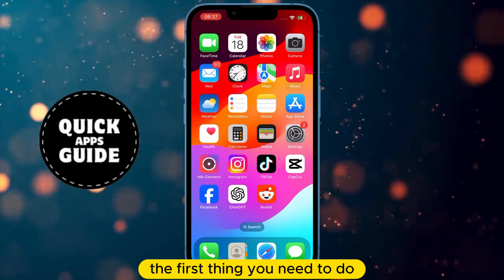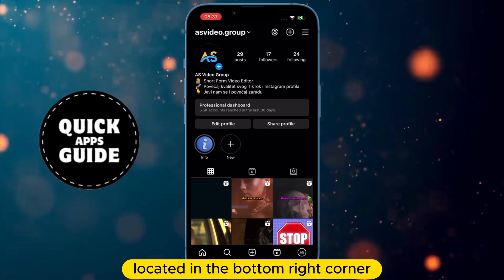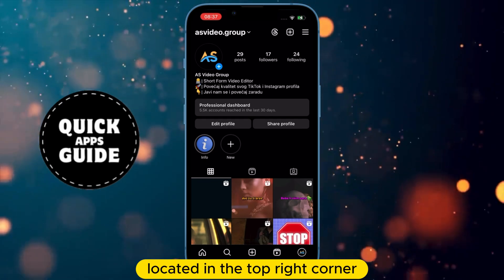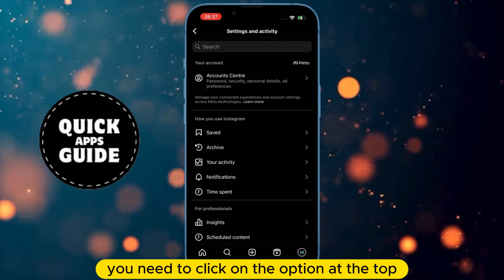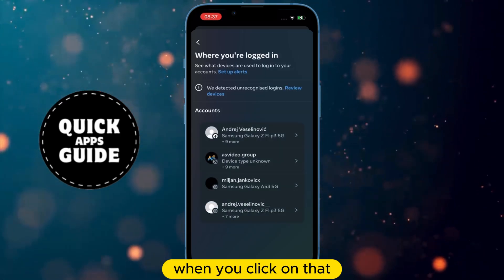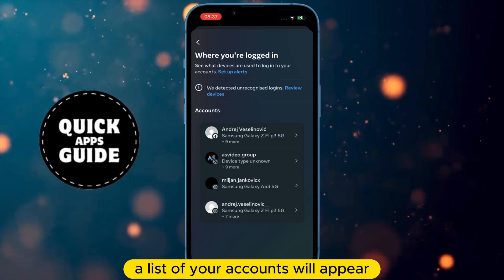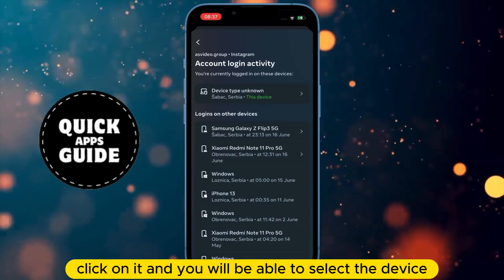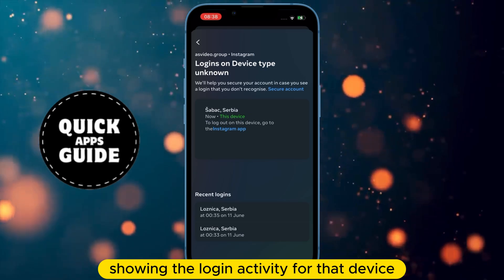How to See Login Activity In Instagram | Instagram Tutorial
Want to know how to check your login activity on Instagram? In this video, we’ll walk you through the simple steps to view your login history and monitor the security of your account. Whether you’re concerned about unauthorized access or just want to keep an eye on your login details, this tutorial has got you covered!